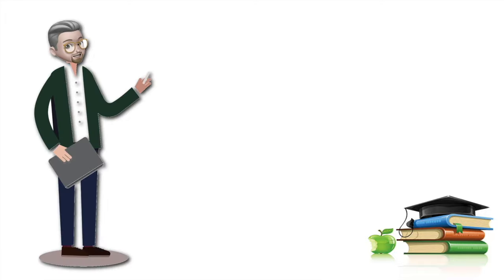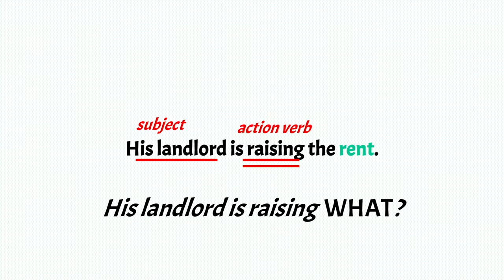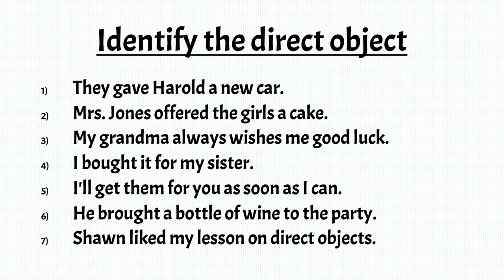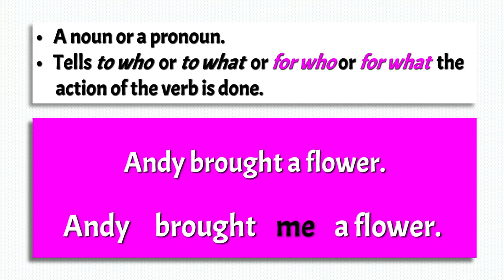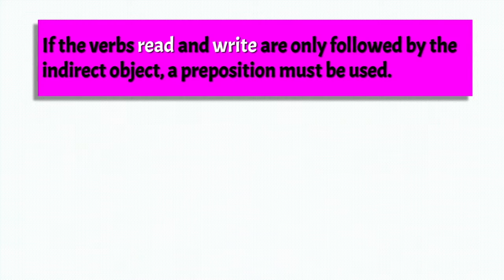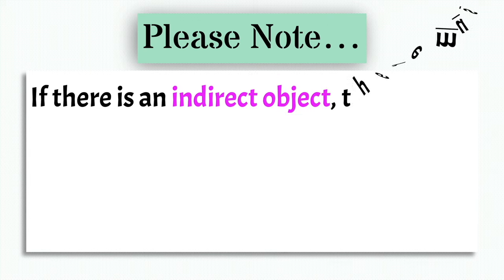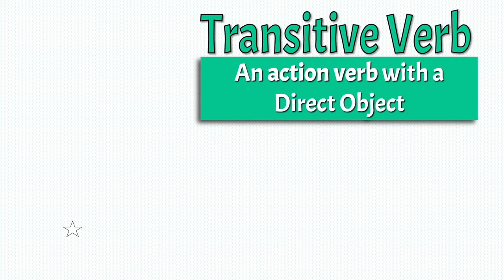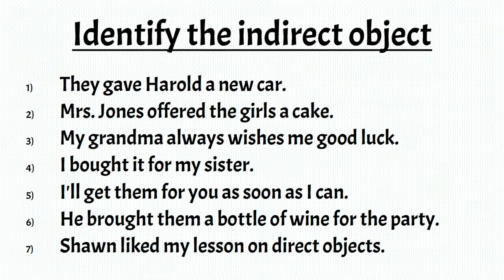ESL - Direct and Indirect Objects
Direct objects follow action verbs and they receive the action of the verb. Indirect objects instead, tell to or for who and to or for what the verb's action is done. In this lesson, Mr. P. will explain direct and indirect objects using easy examples and give an exercise with its key at the end of the lesson. He will also explain what transitive and intransitive verbs are.

He has been an English Teacher since 1997, teaching adults and adolescents in Toronto and Rome.  He is an Honorary Fellow in the English Language at UNITELMA La Sapienza University in Rome. In the past, he was also a Language Monitor at the University of Toronto. He has also taught English to many important politicians and celebrities in Italy. He is a certified English Teacher specializing in TEFL, TESL, TESOL (Arizona State University) & TOEFL.